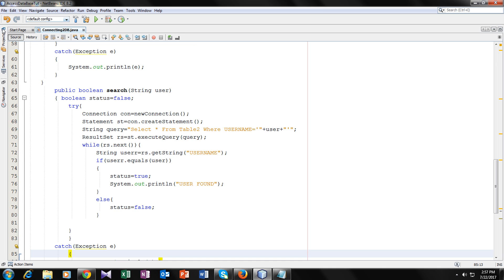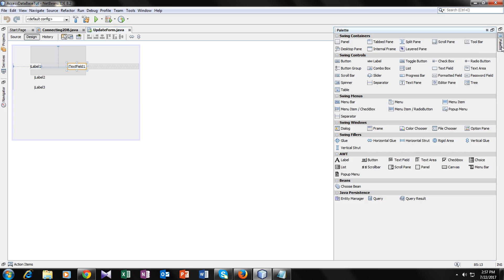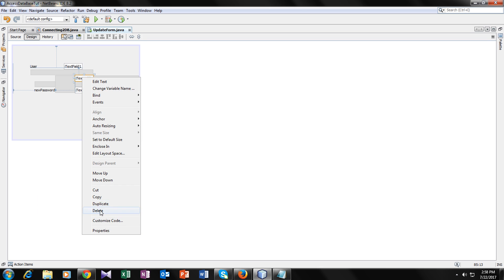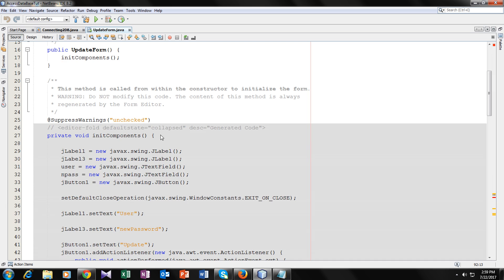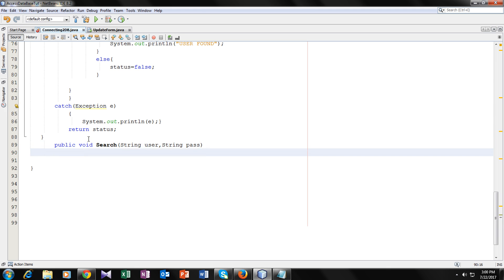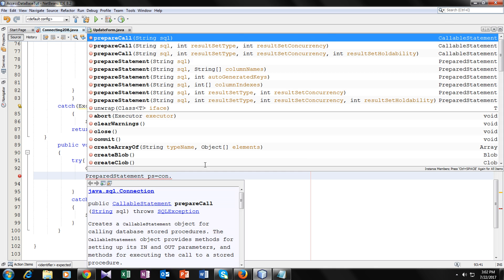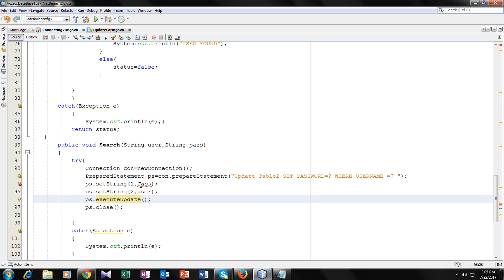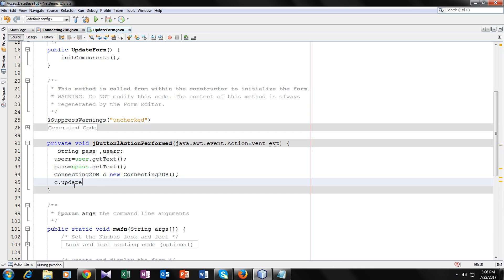Update records in Ms Access Database using JAVA-2017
In this video you will be able to learn how to update existing record in your ms access data program from your java project.